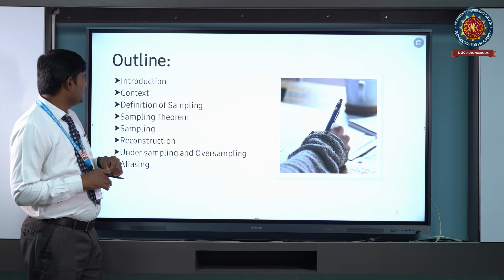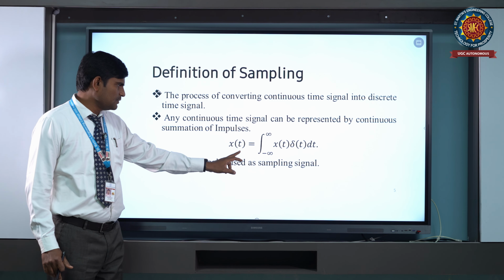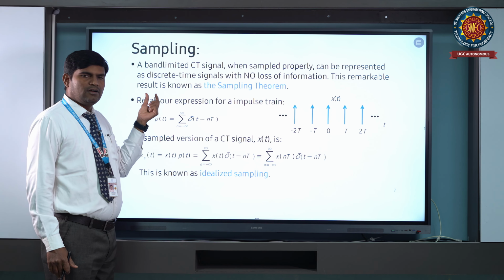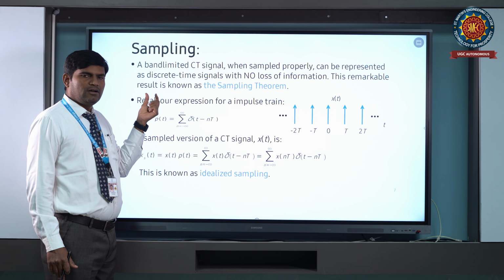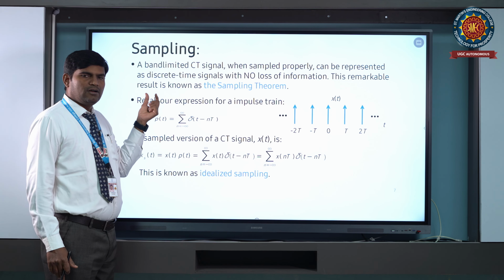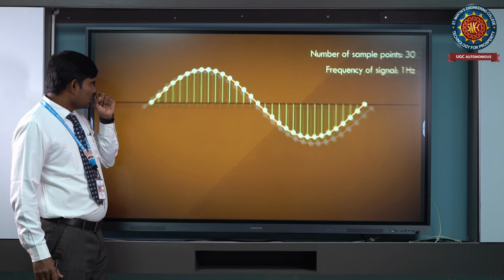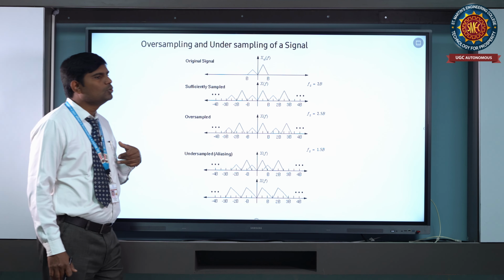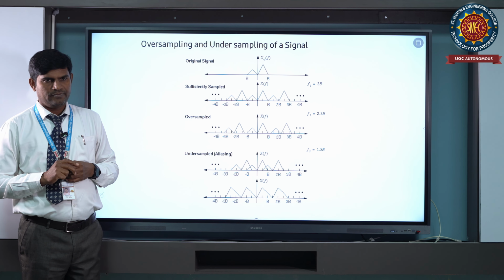Sampling Theorem in Signal Conversion | St. Martin's Engineering College